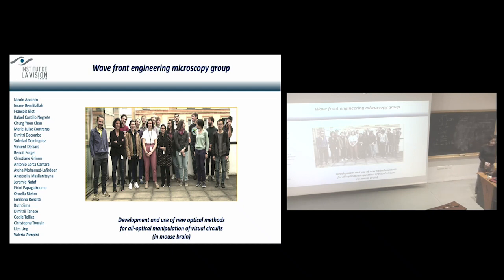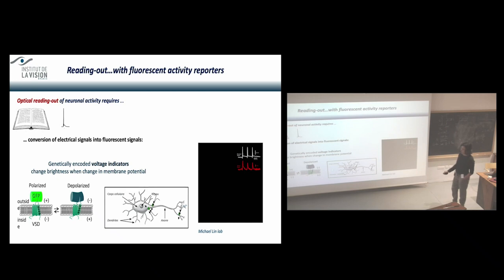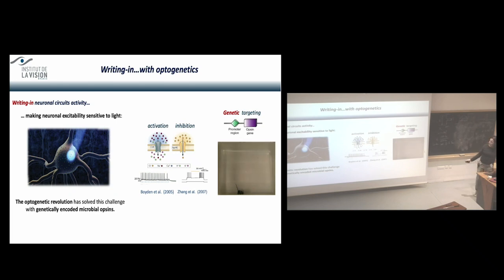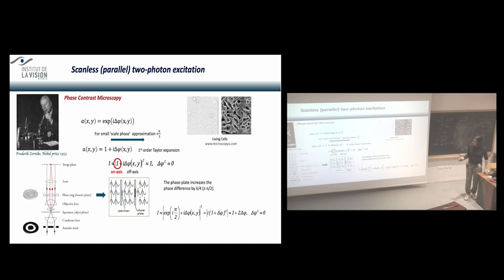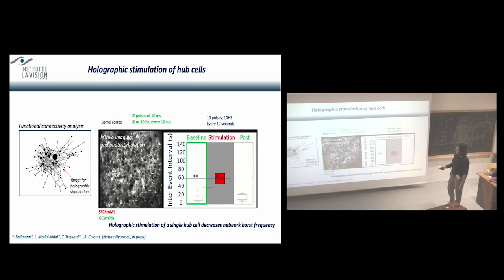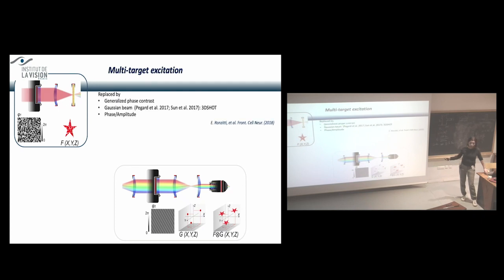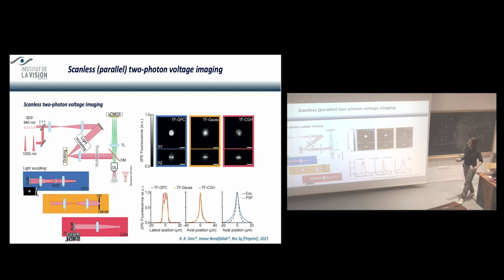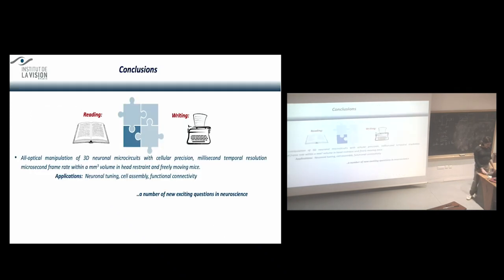Holographic manipulation of neuronal circuits - Valentina Emiliani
Conference given by Emiliani Valentina as part of " Wave Propagation and Control in Complex Media 2024 " from April 15 to 19, 2024 organized by M. Fink and R. Pierrat at the Institut d'études scientifiques de cargèse